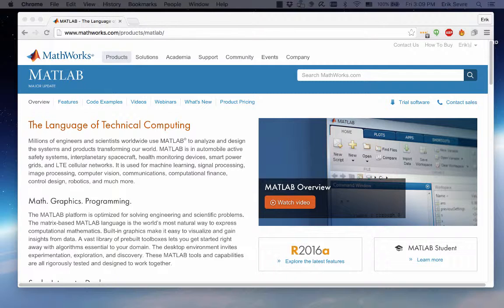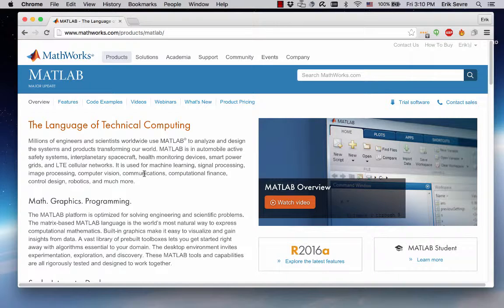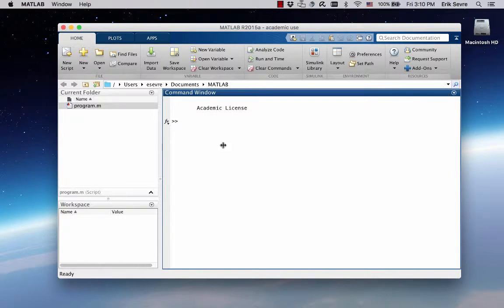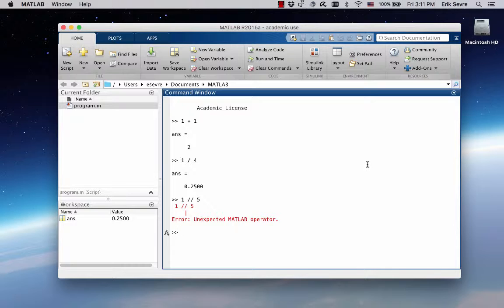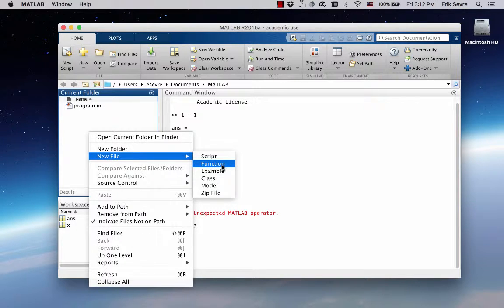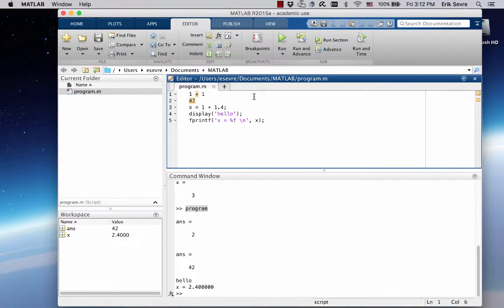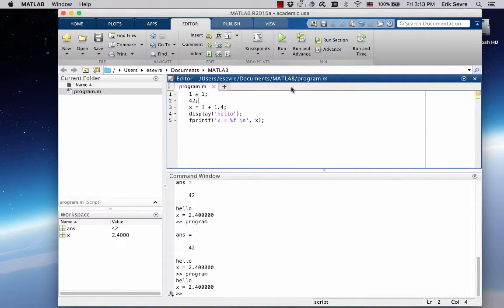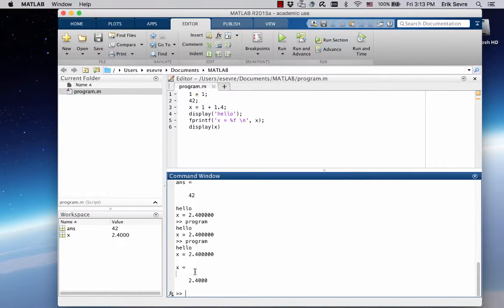03 - Matlab (getting started)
This is a quick introduction to Matlab. Matlab is very easy to get started with so this video is very short.